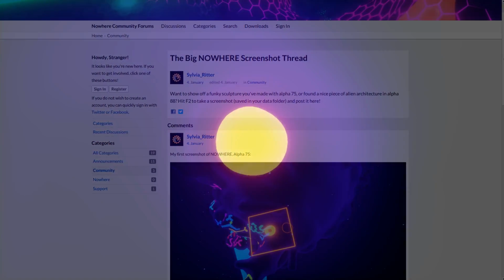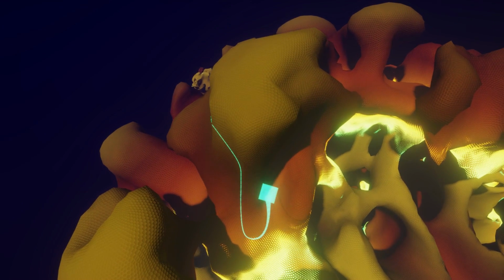NOWHERE - Alpha 91 - Sailing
A walkthrough of the changes in Alpha 91 of NOWHERE.

Release: TBA.

If you have questions, don't hesitate to join our IRC channel on freenode.net duangle Thank you :).